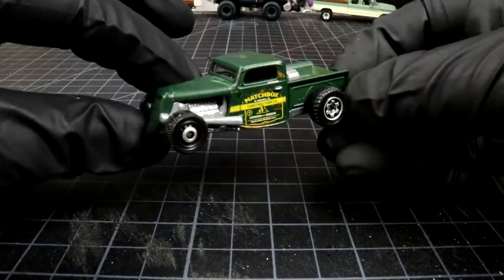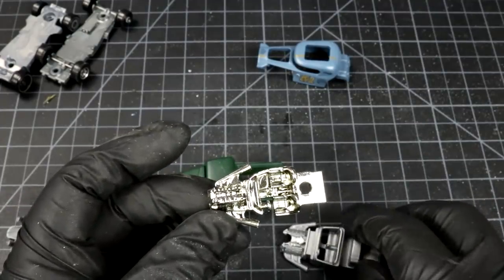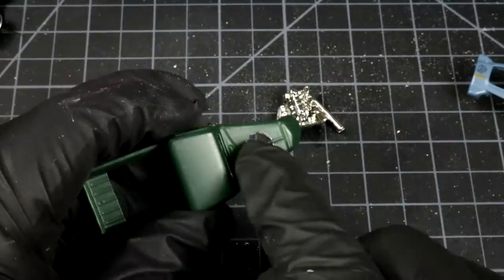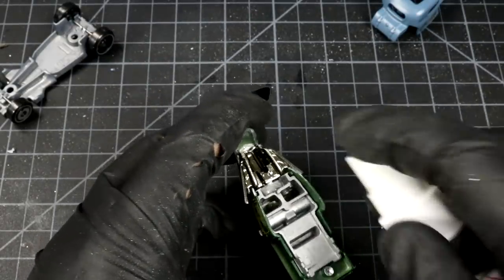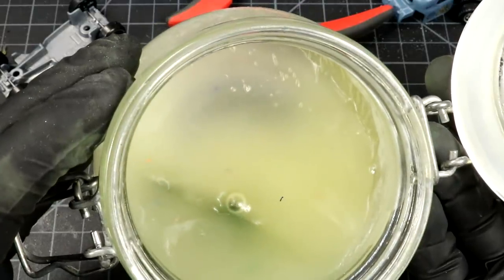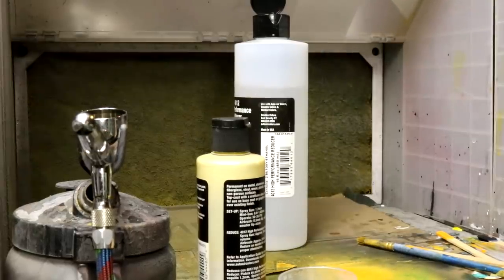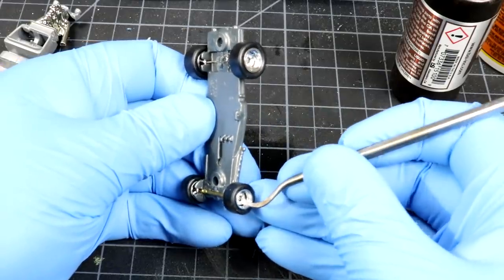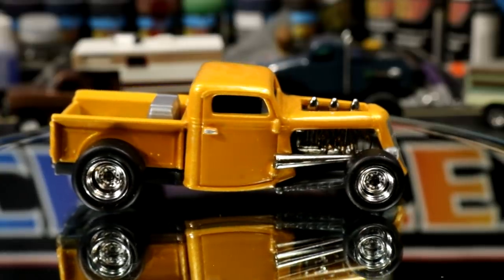Painting Diecast Cars - Matchbox Hot Rod - Hot Wheels engine Install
Painting Diecast Cars - Matchbox Hot Rod -  Hot Wheels engine Install. Welcome back to Diecast Resurrection. Today I put a Hot Wheels engine in a popular Matchbox Truck like a crazy person. Hope you enjoy!

◄ XMC RACING ►
Our Diecast Racing channel:

Song:On-the-way
Artist: ian-post